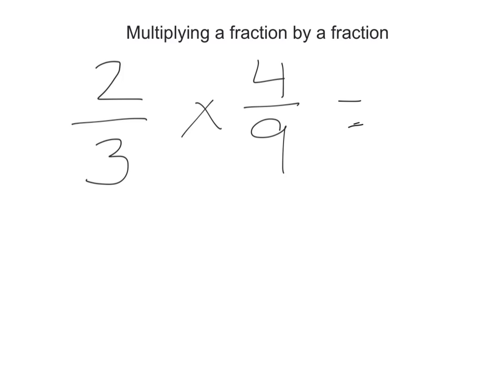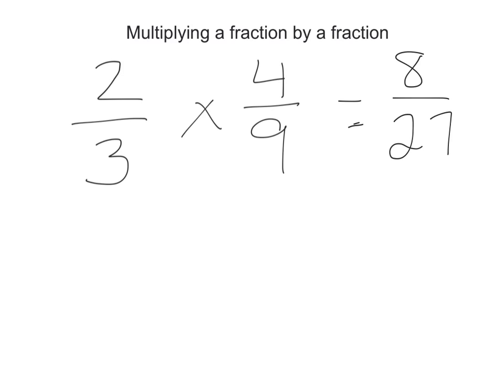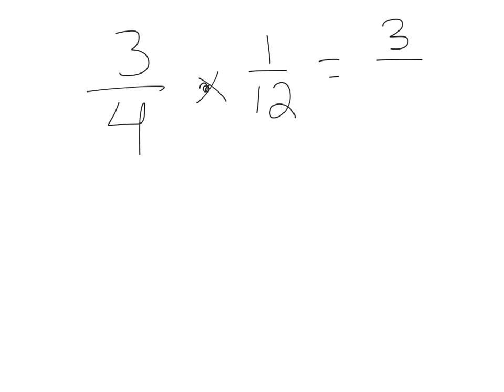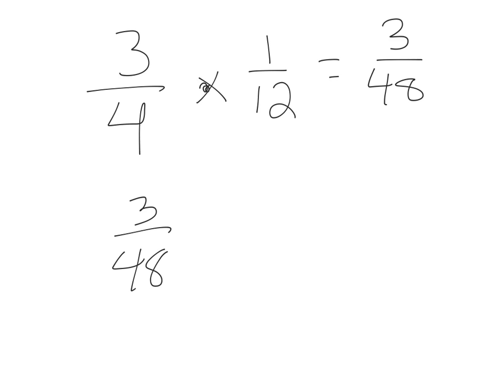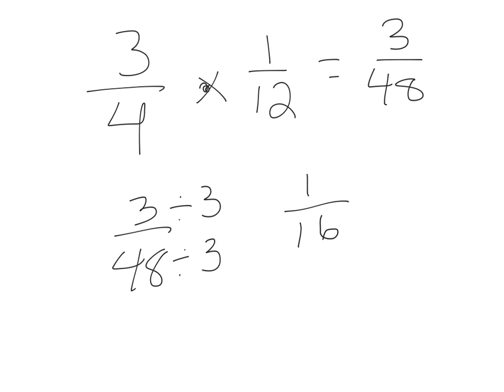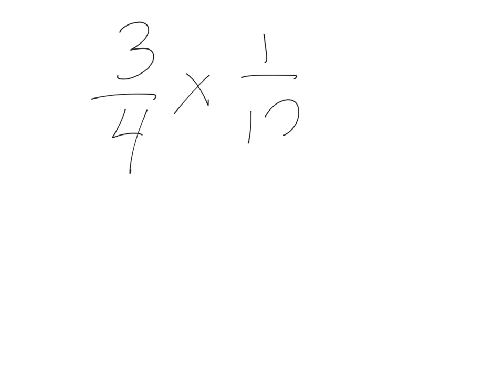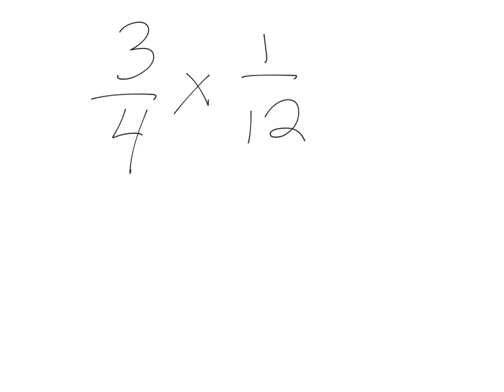Multiplying a fraction by a fraction